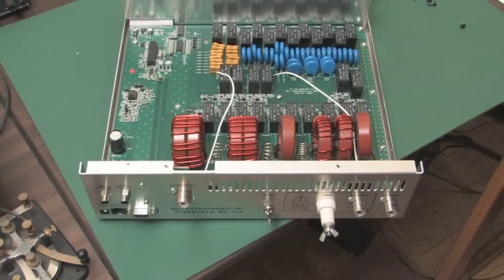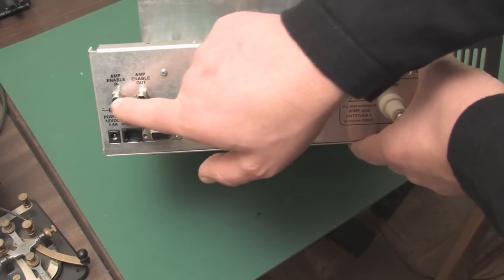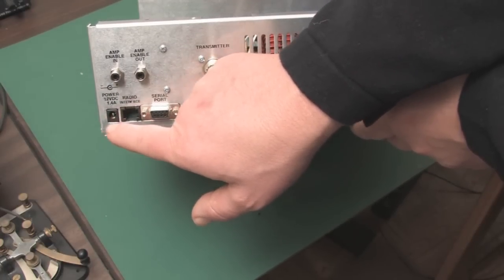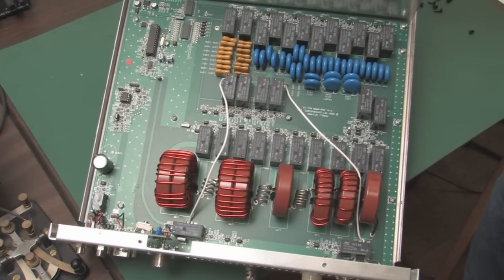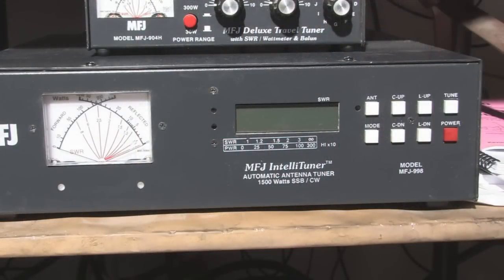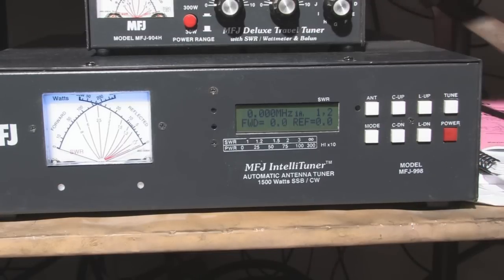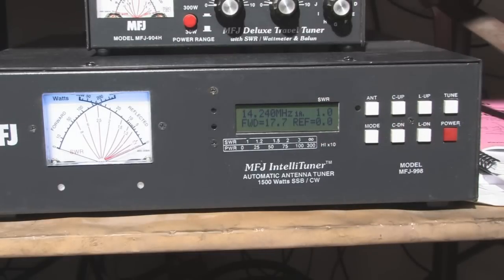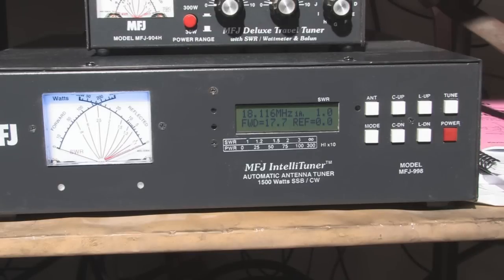MFJ-998 1.5KW Auto Tuner Part 1 - Basics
covers the basics of the MFJ-998 1.5 KW Auto Tuner